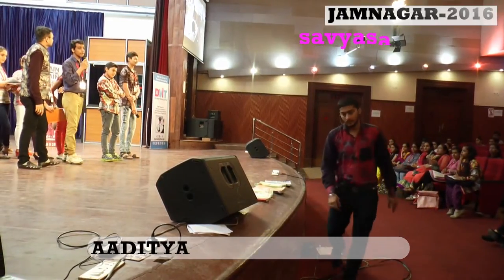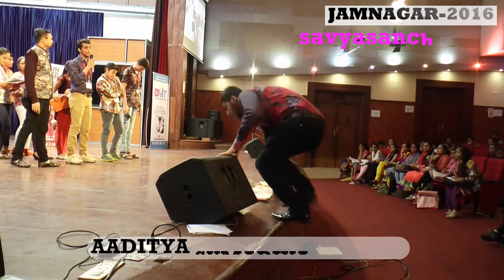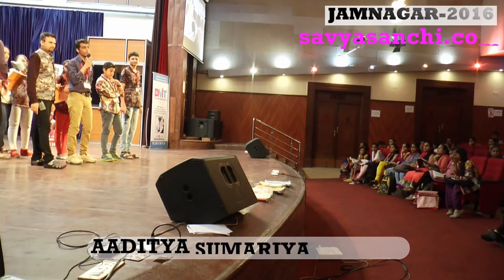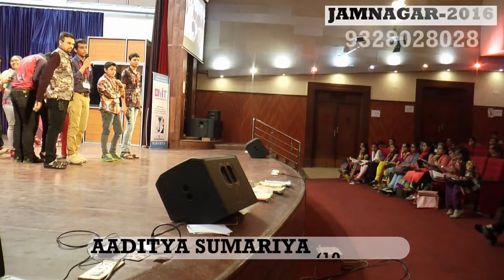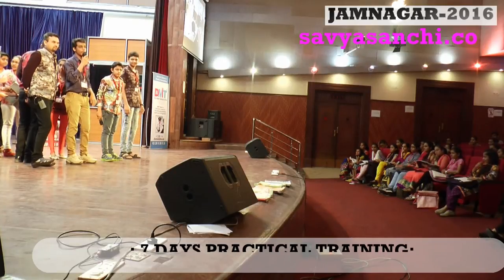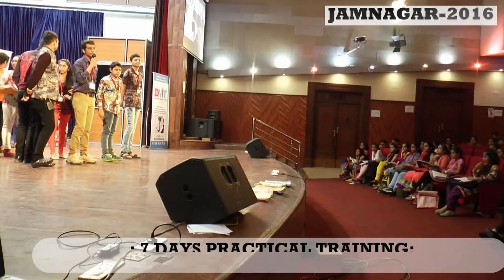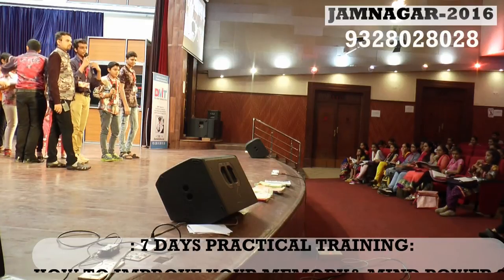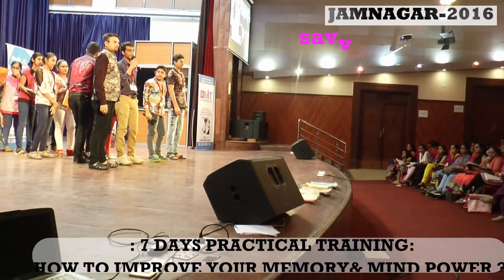Demo After Dharmesh Pithva's 7days Memory Improvement Program By Aaditya Sumariya Jamnagar 2016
Dharmesh Pithva's Magic of Memory - Workshop & parenting seminar @ jamnagar
townhall & dhanvantari auditorium, ayurvedic university jamnagar

      A deep study of students and peoples psychology, need of activity oriented learning and survey of Schools, Colleges and University lead us to develop Mnemonic Technique to improve Students learning, Memory ,Scores and ultimately Successful Life…
    Proper training will lead to unbelievable results! 100% result opne challenge.